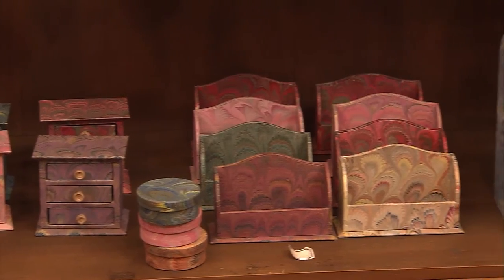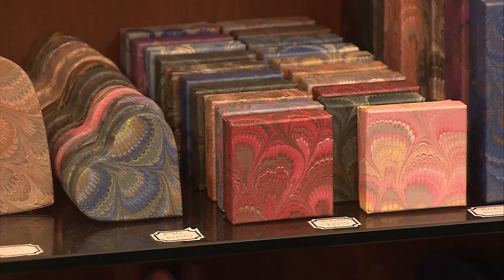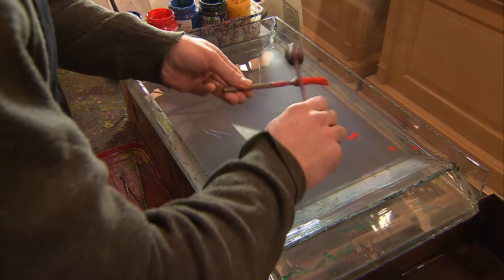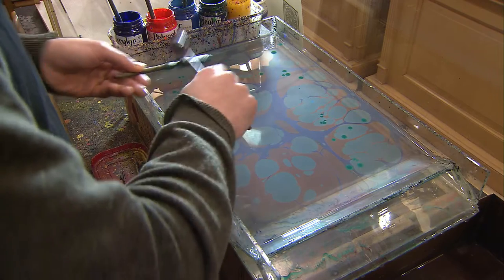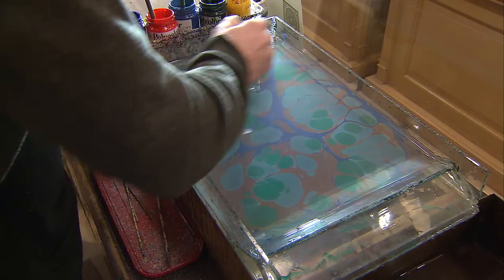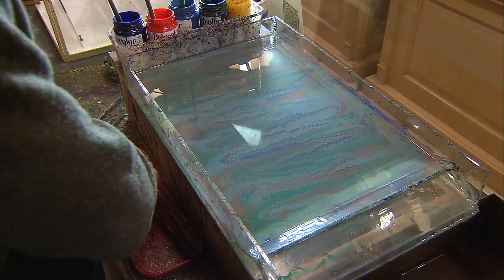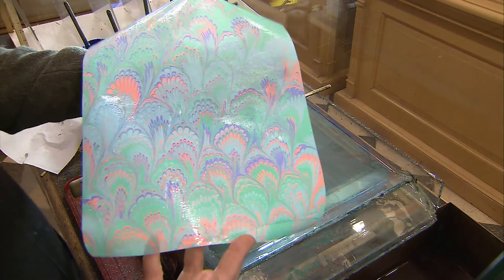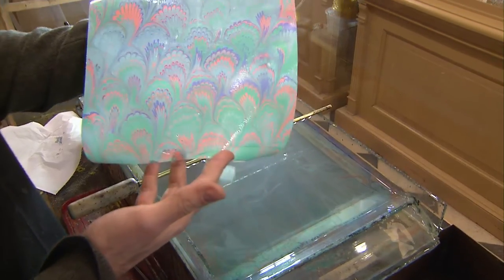PAPER-MAKING IN FLORENCE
Florentine stationary is famous throughout the world. Thick embossed books and brightly coloured marbled paper are handmade here. Victoria Dew and Amber Ramundo visited one shop for LdM News, which is expanding abroad because its products and designs are so popular.